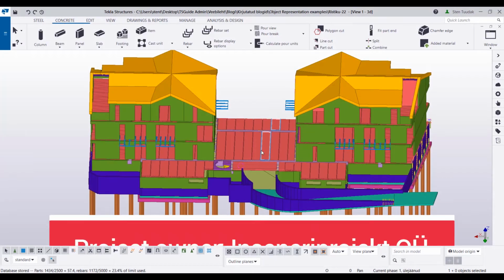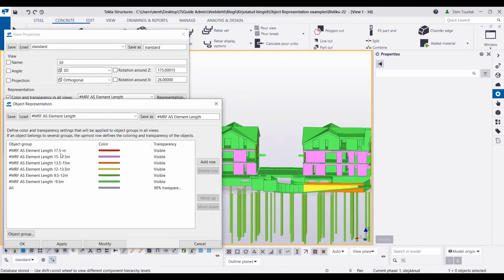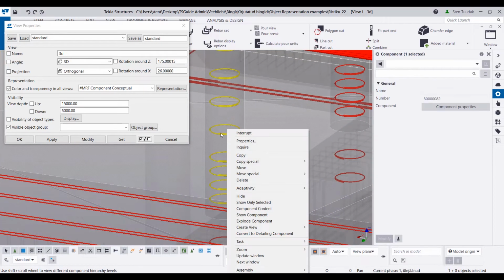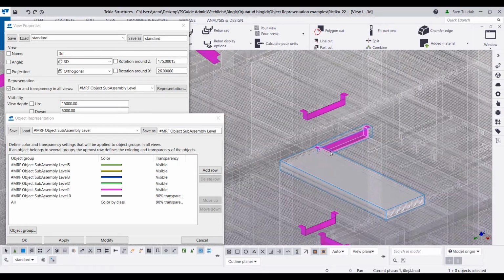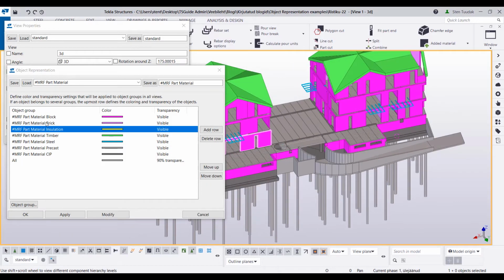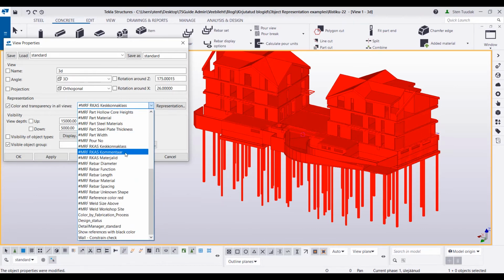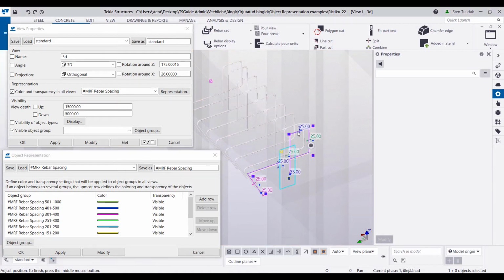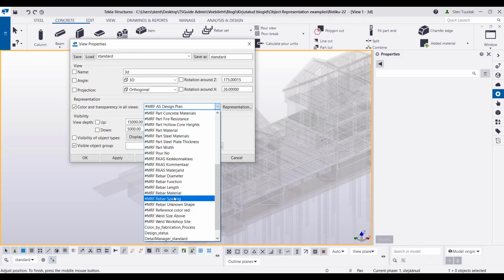Tekla Object Representation Filters [WITH FREE TEMPLATES]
Using Tekla Structures Object Representation Filters is one of the best ways to find and eliminate your Tekla mistakes.

I have created a free package of 32+3 Representation Filters and in this video I will demonstrate them. The link to the article with the filter settings is below.

⏱️ Contents:
0:00​ - Intro
1:25 - 1. Design plan
2:47 - 2. Design status
4:19 - 3. Element height
5:37 - 4. Element length
6:36 - 5. Element weight
7:20 - 6. Locked
7:56 - 7. Organizer floors
9:21 - 8. Bolt size
10:02 - 9. Bolt workshop/site
10:35 - 10. Component conceptual
12:24 - 11. IFC HEA profiles
13:13 - 12. Object phase
14:22 - 13. Sub-assembly embed
15:49 - 14. Sub-assembly level
17:08 - 15. Unnumbered
18:09 - 16. Concrete material
18:55 - 17. Fire resistance
19:45 - 18. Hollow Core height
20:51 - 19. Material
22:11 - 20. Steel material
23:06 - 21.Steel plate thickness
24:05 - 22. Part width
25:06 - 23. Pour no
26:15 - 24. (RKAS keskkonaklass)
27:17 - 25. (RKAS kommentaar)
28:06 - 26. (RKAS materjalid)
29:20 - 27. Rebar diameter
30:03 - 28. Rebar function
31:00 - 29. Rebar length
31:47 - 30. Rebar material grade
32:23 - 31. Rebar spacing
34:10 - 32. Rebar unknown shape
34:45 - 33. Reference color red
35:52 - 34. Weld size above
36:28 - 35. Weld workshop/site
36:55 - Final words

📄 Read the full article about "Tekla Object Representation Filters demo [FREE TEMPLATES INCLUDED]" and download filter settings